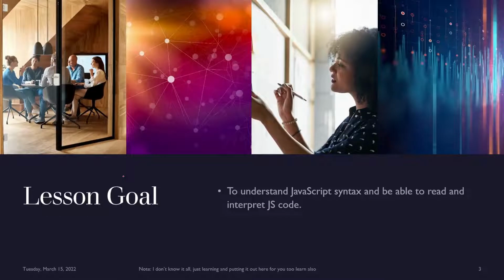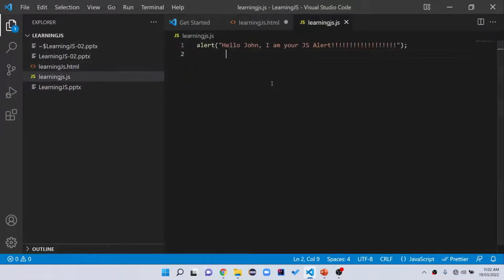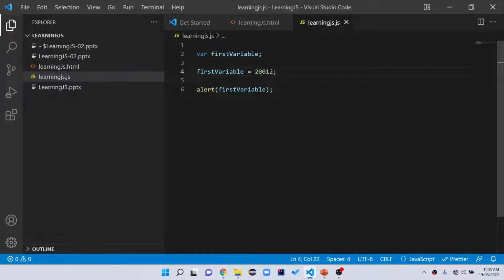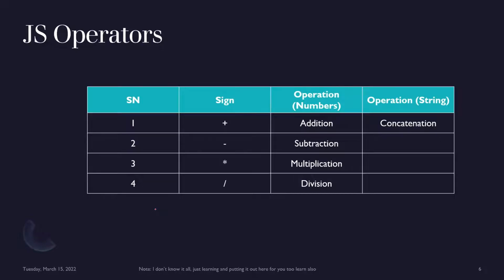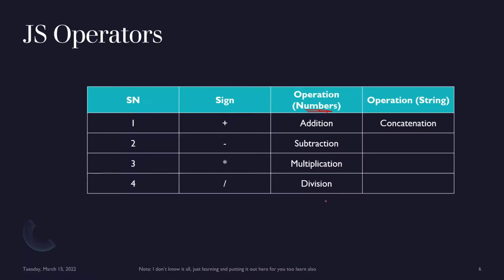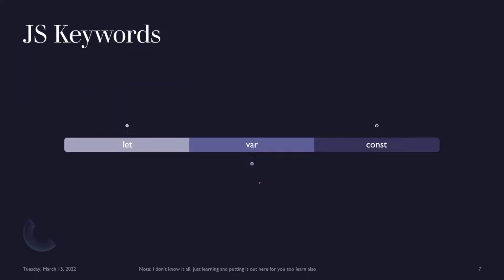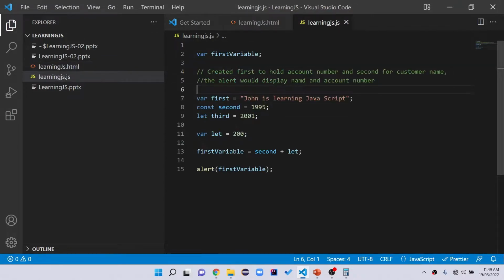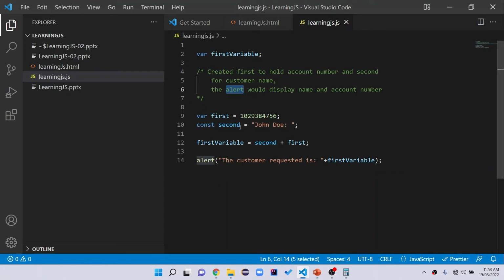Learning Java Script with John - 02 Variables, Operators, Keywords, and Comments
Understanding basic JS syntax